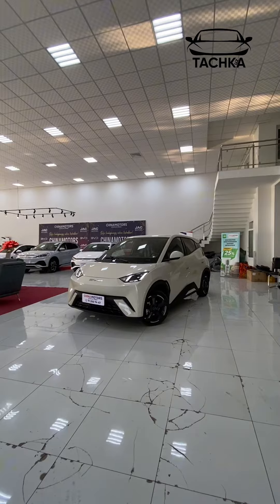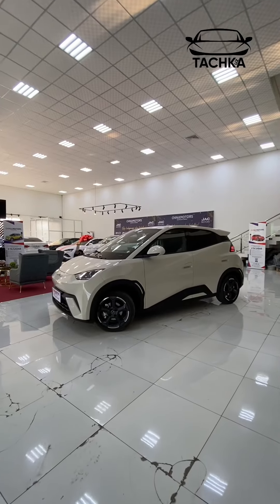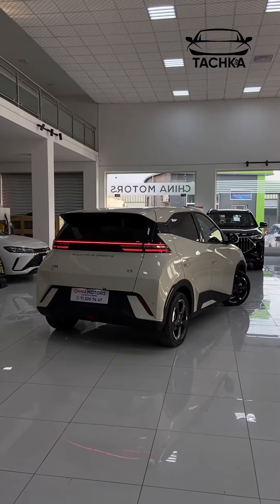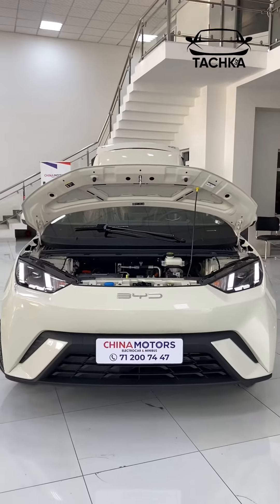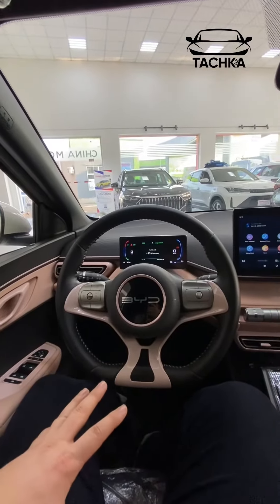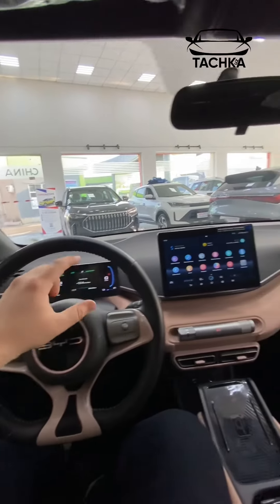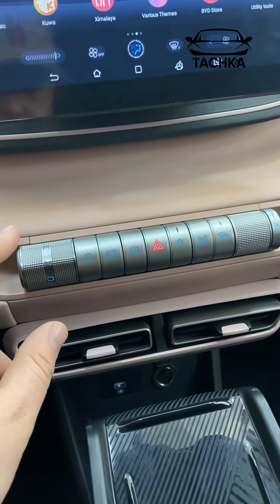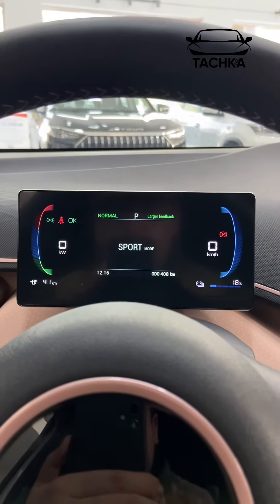BYD SEAGULL PULIGA ARZIYDIMI?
Agar sizga ushbu avtomobil qiziq bo’lsa quyidagi raqamlarga murojaat qiling:
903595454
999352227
TACHKAUZ nomidan chiqsela skidka va bonuslari bor

Boshlang’ich 30% to’lov bilan avtokreditga ham olish mumkin‼️